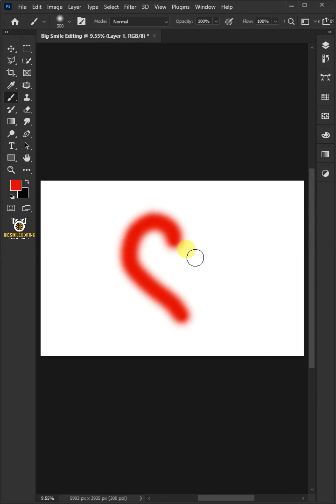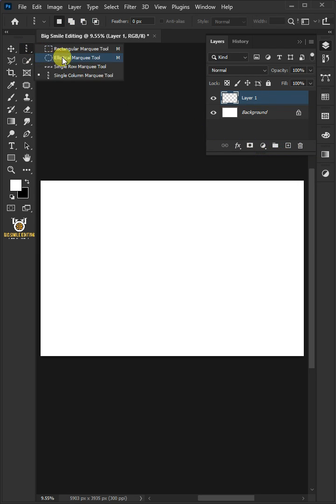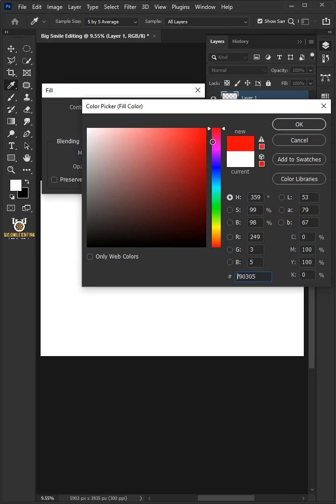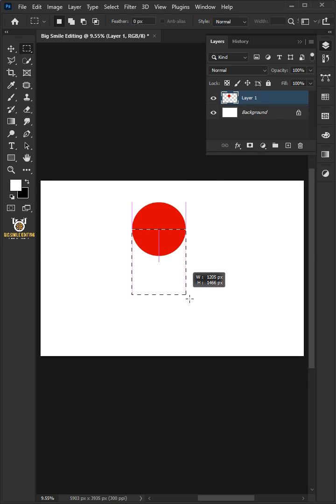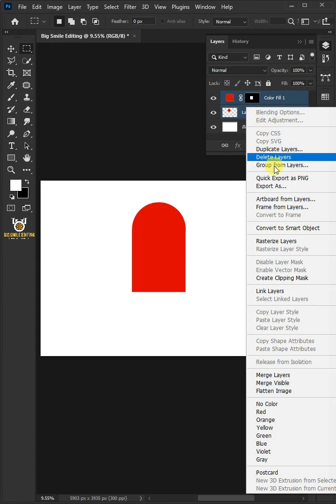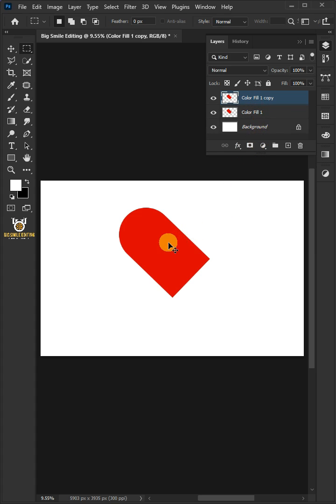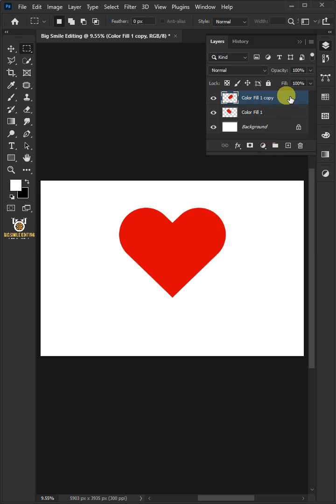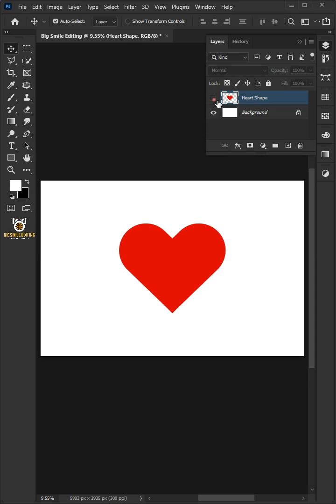How to Create a Perfect Heart Shape - Photoshop Tutorial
In this video, I'm going to show you how to create a perfect heart shape in adobe photoshop